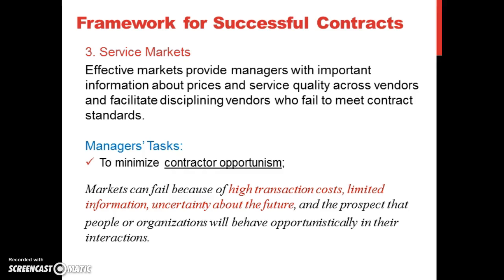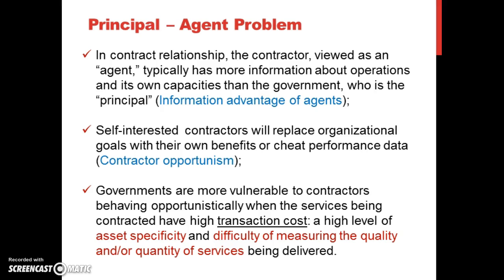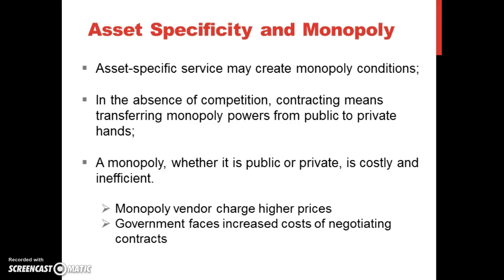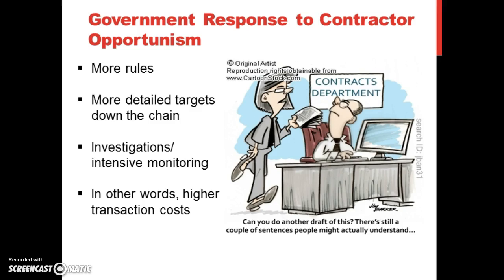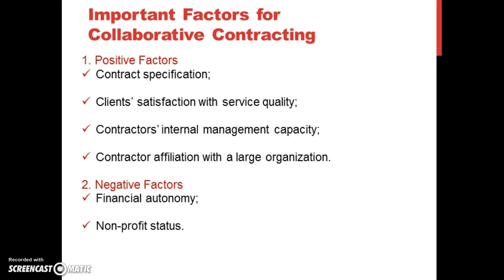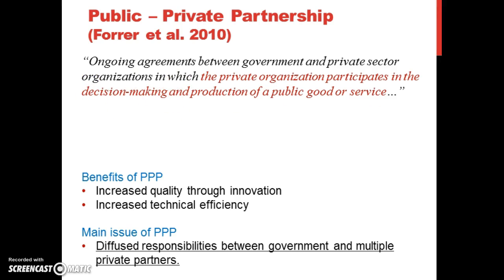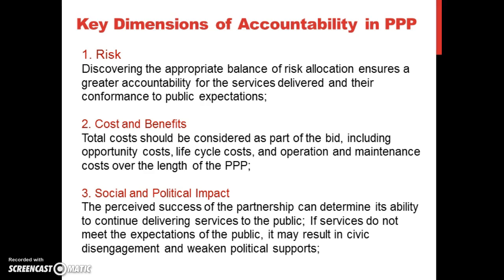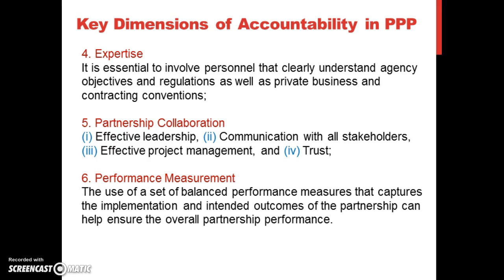Public Org. Lecture 9-2